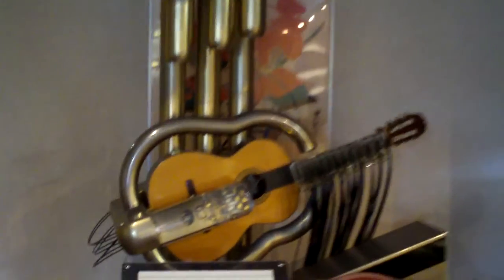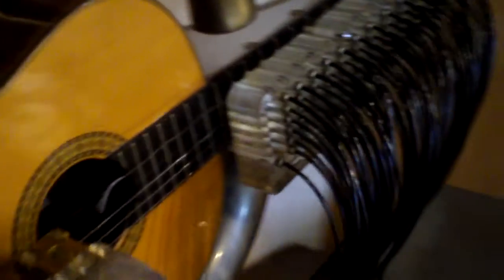usagikam: robot at onsen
This is a non woring robot that used to play the guitar at a hot spring hotel.(onsen) in Japan